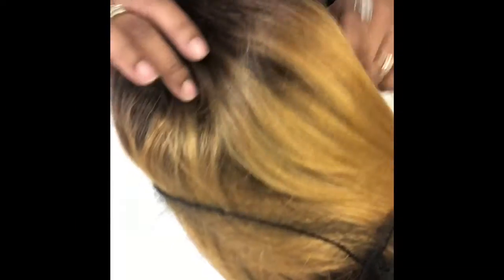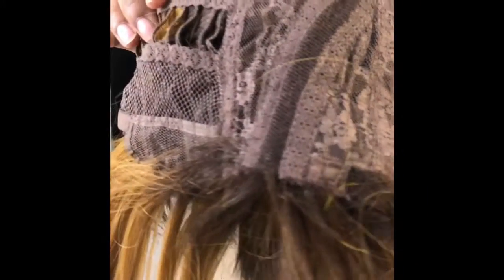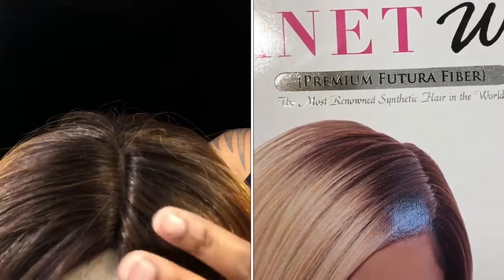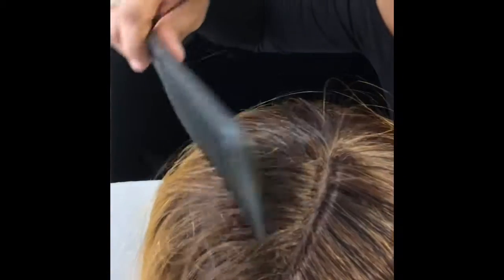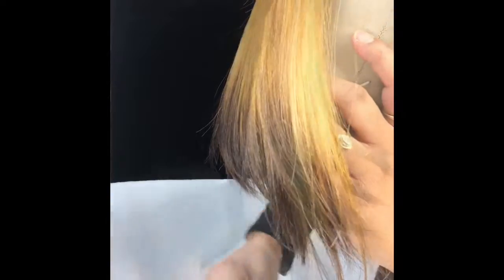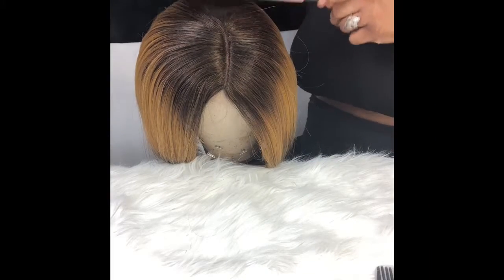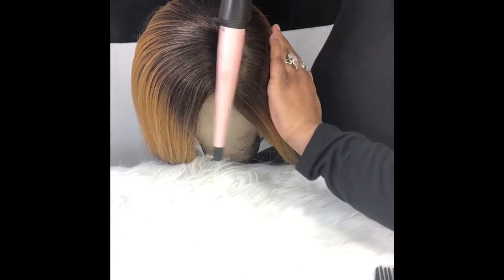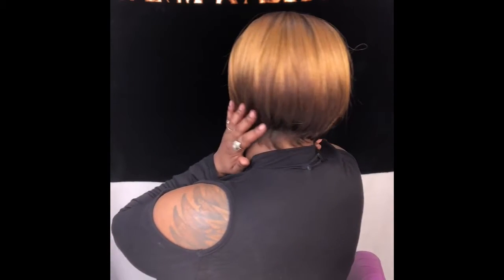Lace Wig Rewiew (MUST WATCH)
Thanks for  and ENJOY my FIRST VIDEO!!!